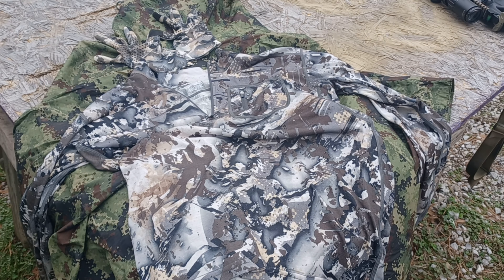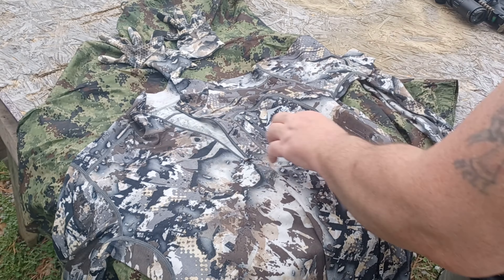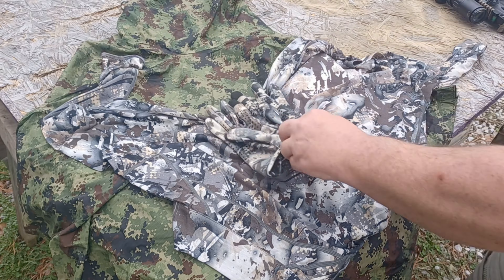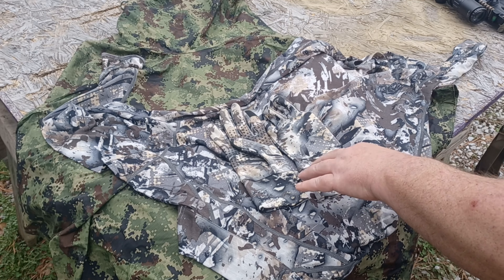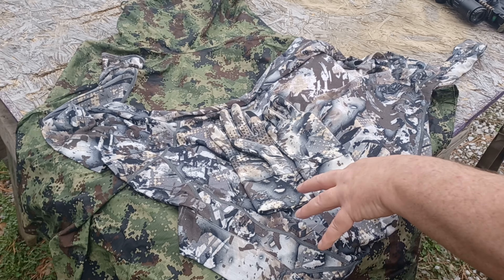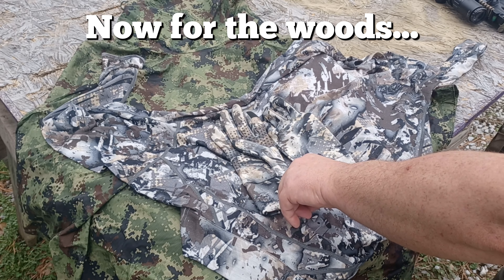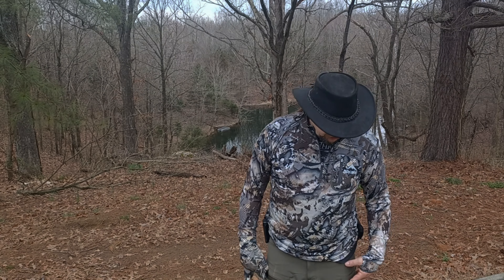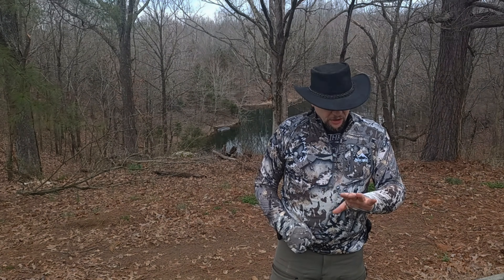SKRE GEAR: HIGH END hunting apparel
A review of the @SkreGear Hard Scrabble hunting pants, Kaibab merino wool pullover and Velocity merino wool hunting gloves.  IMPORTANT NOTE: DO NOT wash merino wool products on high heat, they will shrink.

ALL SKREE GEAR HAS A LIFETIME WARRANTY

LINK TO OTHER GEAR PICTURED IN THIS VIDEO:
(I have reviewed and can honestly endorse all these items)

CVLIFE EagleTalon 1-6x24 LPVO Rifle Scope